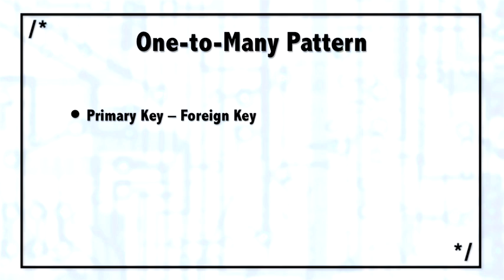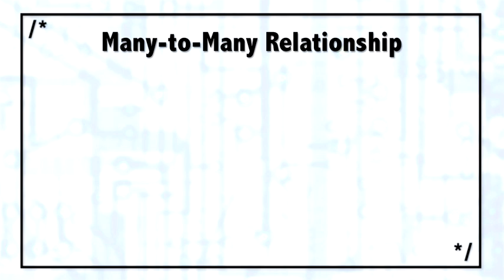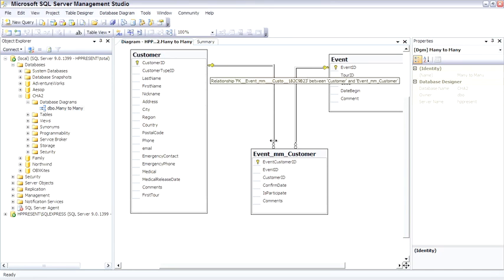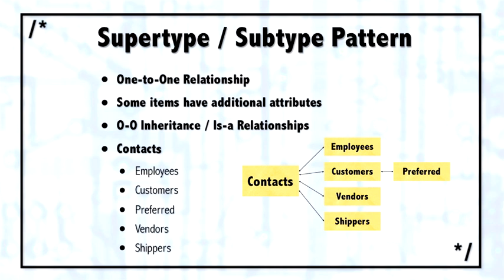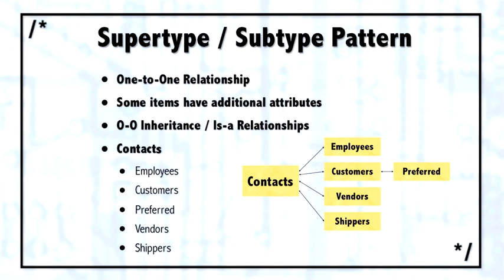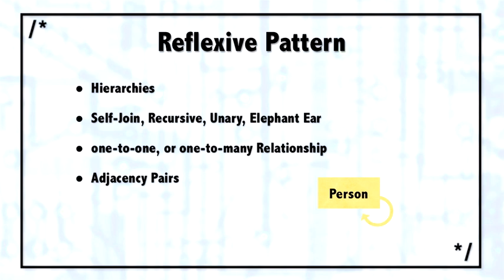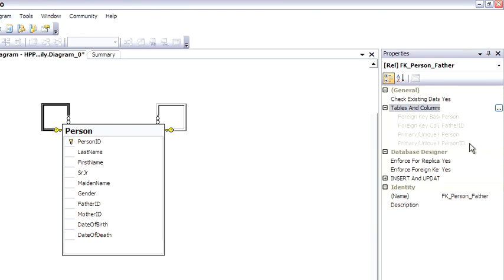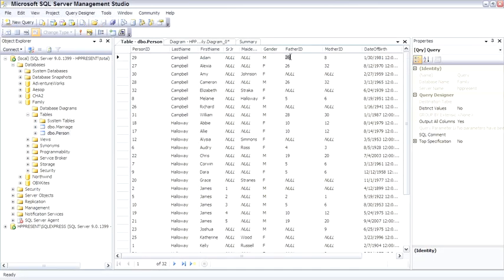SQL SERVER 2005 PART 1 CHAPTER 3 OF (2/7)